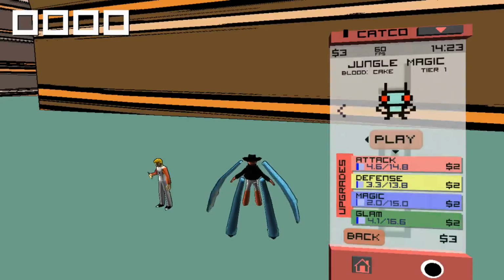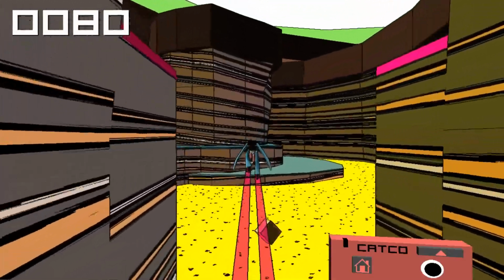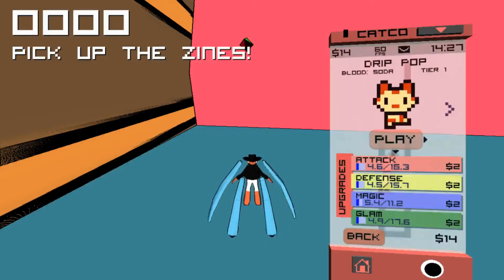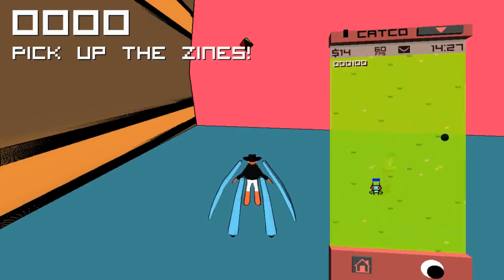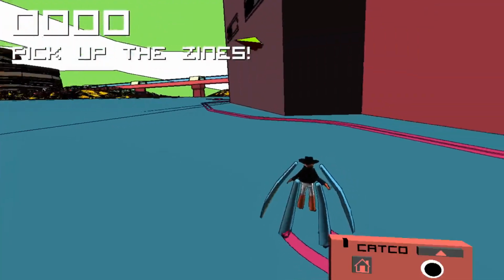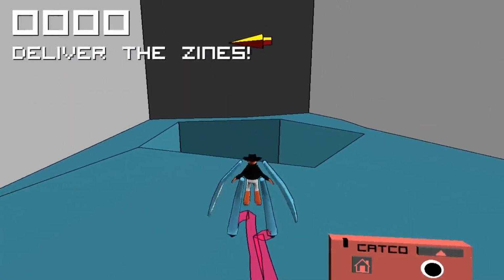Starting Slow: Xifeng Completes Zineth part 1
Today I'm starting a new series in which I try to complete Zineth 100%, meaning all missions, races, trainers, zine pages and capsules.